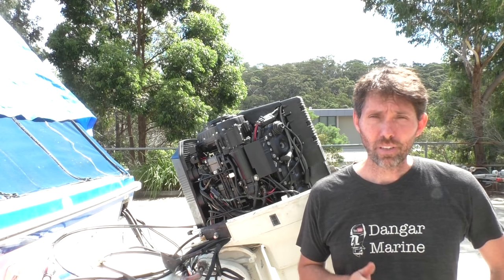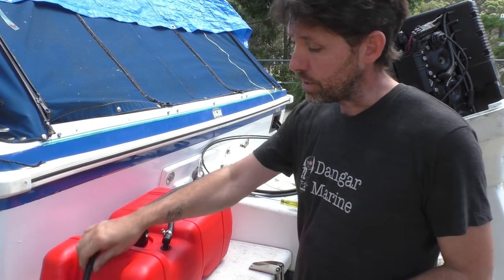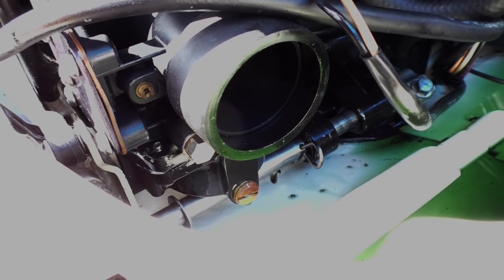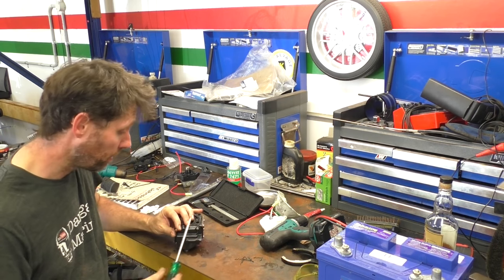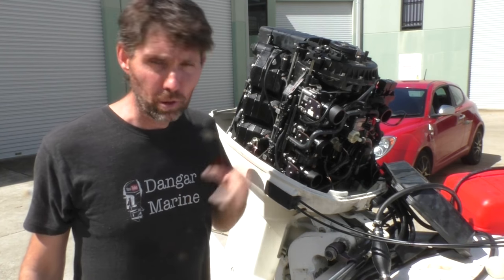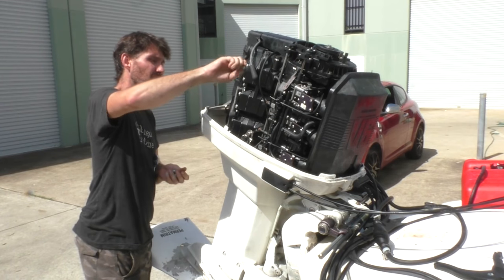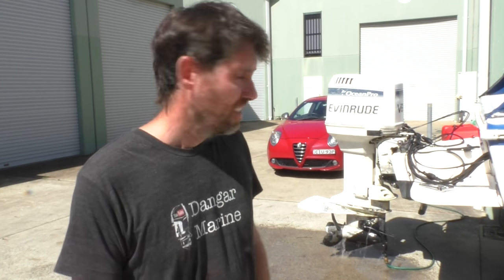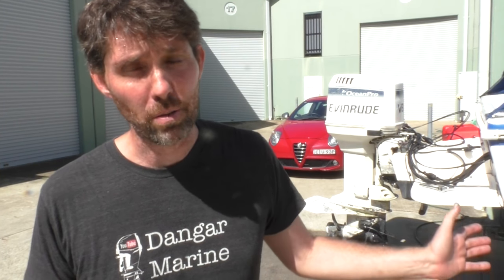Starting the Evinrude 150 for the first time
In this video I finally get to start the Evinrude 150 for the first time after its rebuild. There is a bit of a problem with a leaking carburettor boat to start with, but once that is sorted out it fires up without too much trouble.